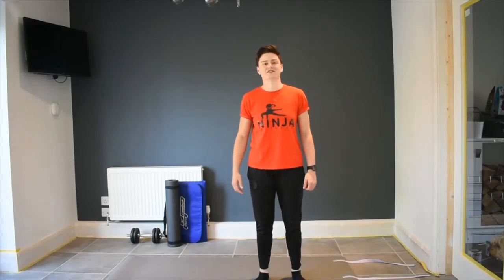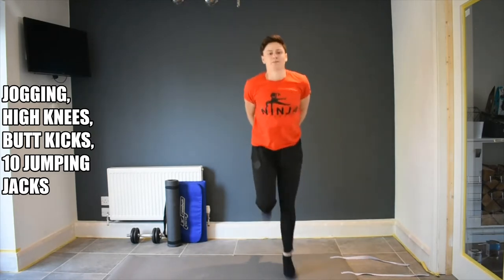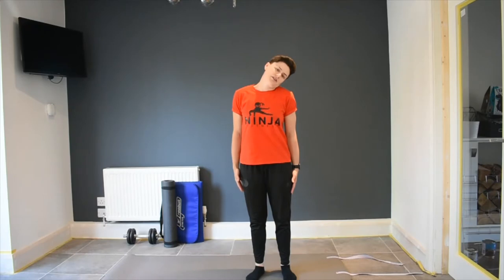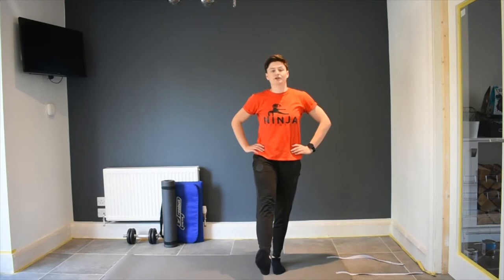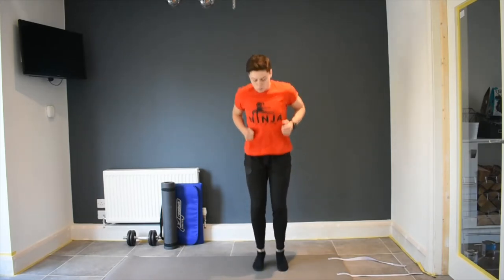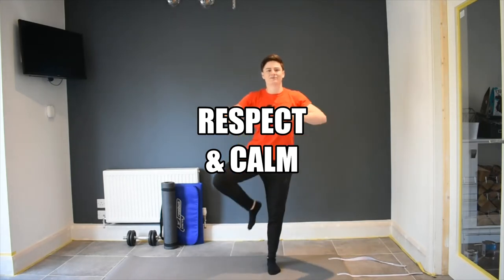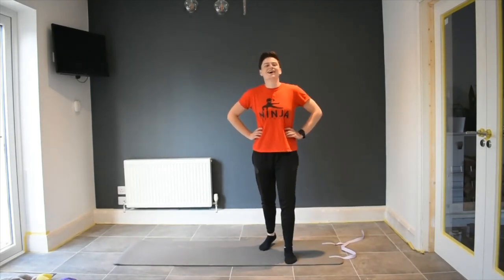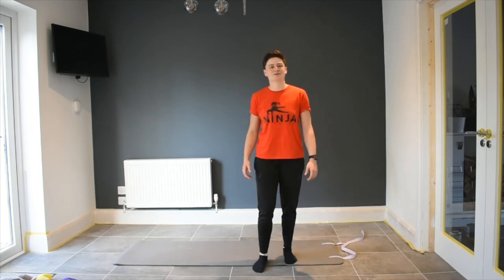Ninja Easter Camp - Day 1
Welcome to our first video on our YouTube channel. We will be posting a workout every day this weeks as well as other art activities and strength challenges.

So clear yourself a bit of space, get everyone in the house involved and follow along for a fun work out with a ninja twist!
If you have a yoga mat and a few teddy bears or rolled up socks ready you will need them for some of the activities.

We'd love to hear from you and see you trying these exercises at home so tag us on Instagram or Facebook in your attempts.